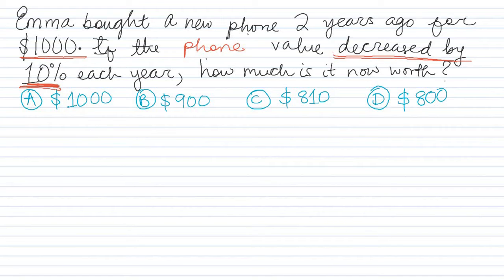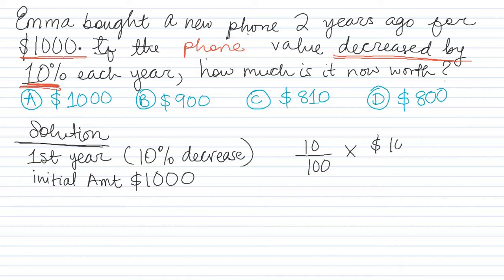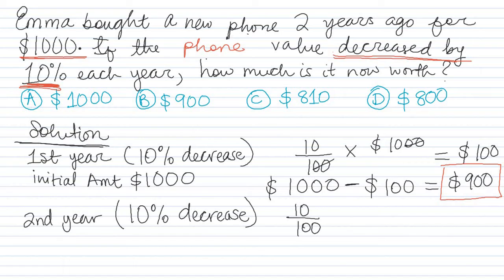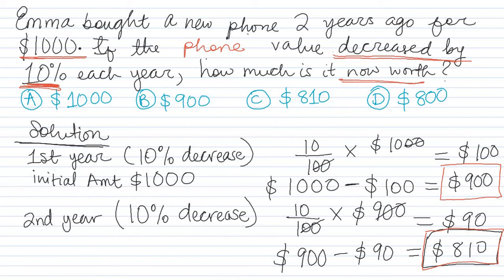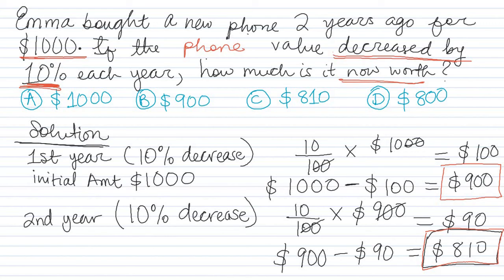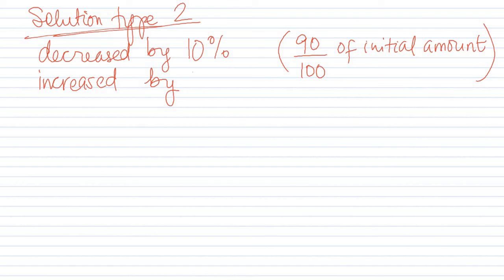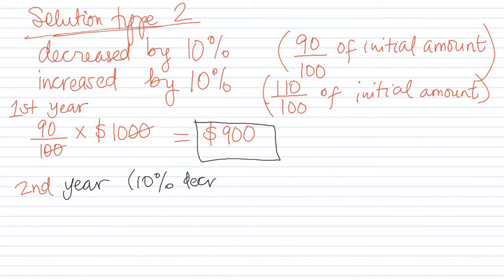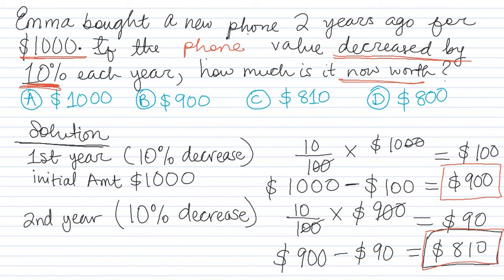SAT Percentages Math | Two QUICK Tips to Getting Right Answer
Salam Everyone : ) In this SAT Math practice video we would cover common terms used in percentages questions as well as two quick methods/tips to easily solve this and other percentages related questions.

CHAPTERS:
00:00 Greetings and Introduction
00:34 Understanding the Question
01:19 Problem Solution Begins - METHOD 1
05:33 Problem Solution Begins - METHOD 2
08:35 Advice & Encouragement - CALL TO ACTION